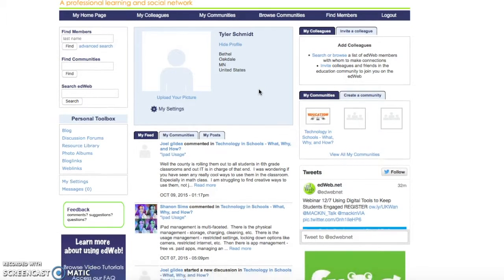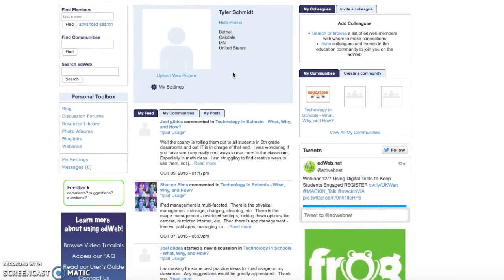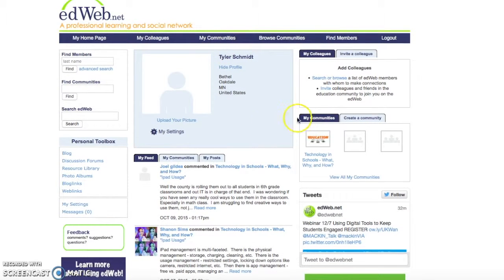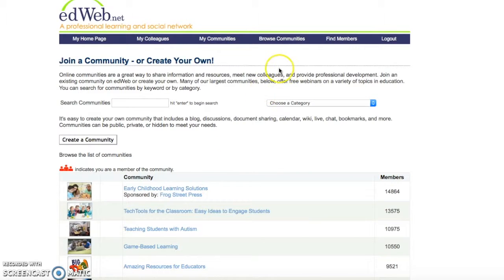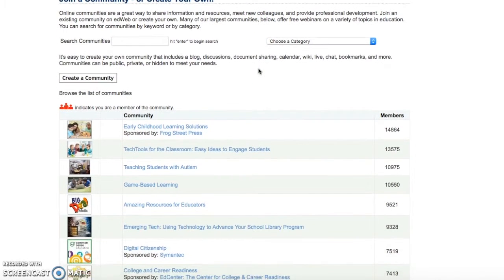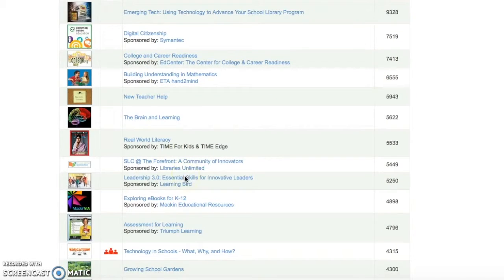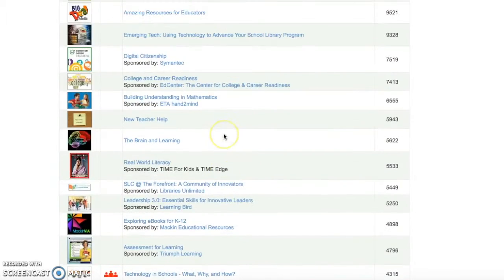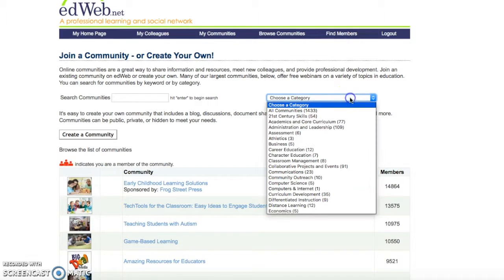Technology Integration Project